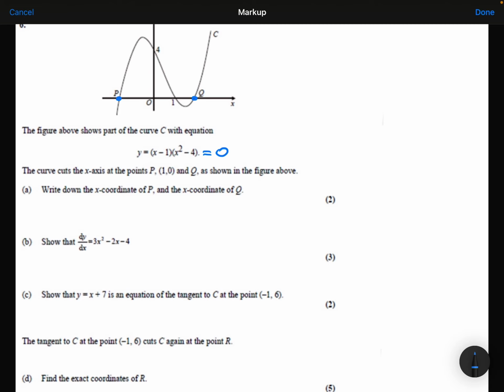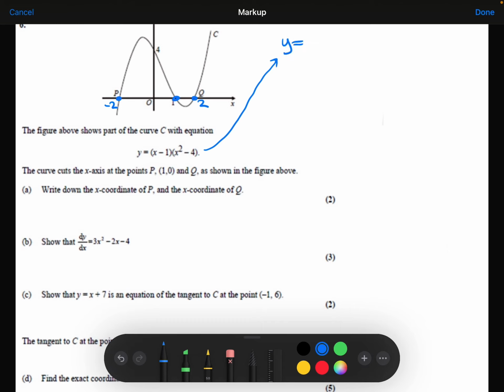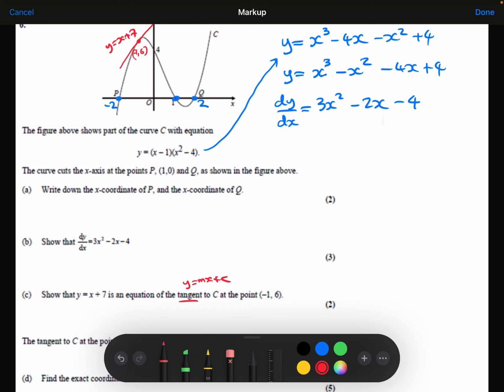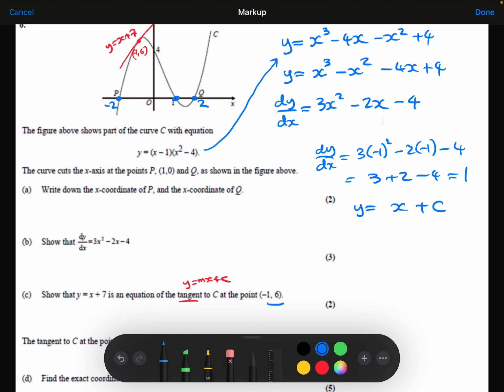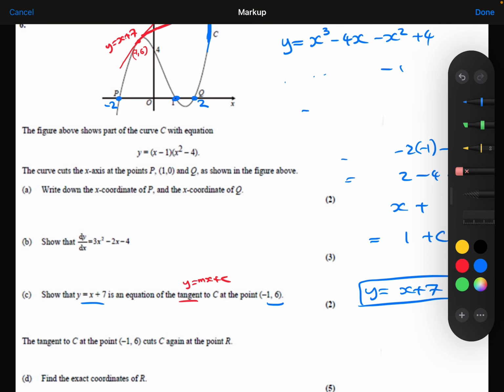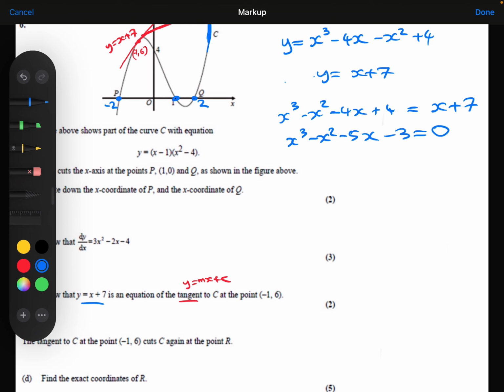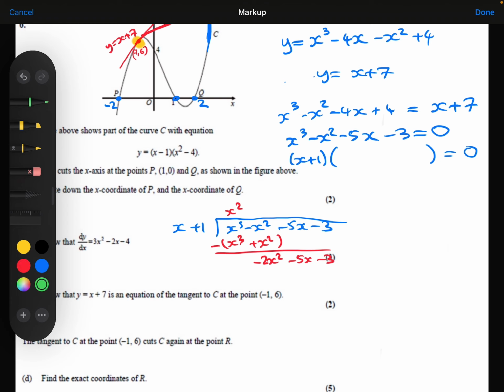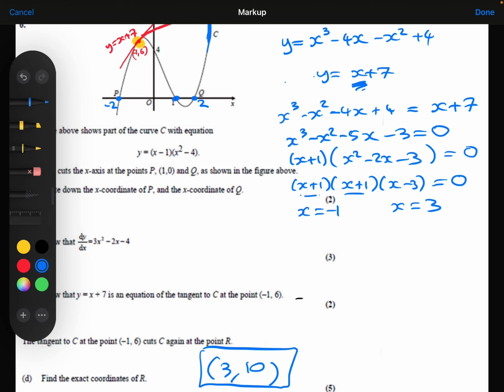Green Paper - Differentiation 1 - Q6